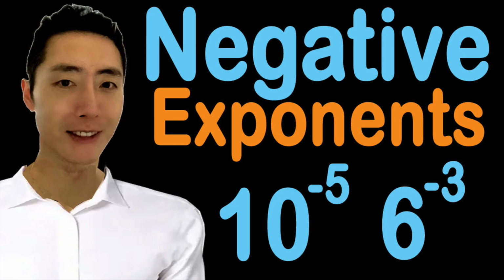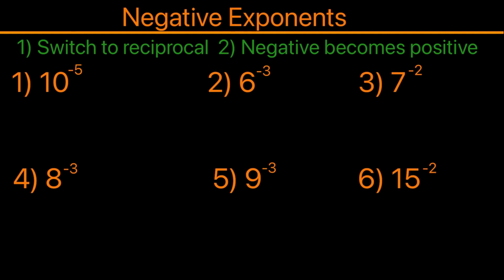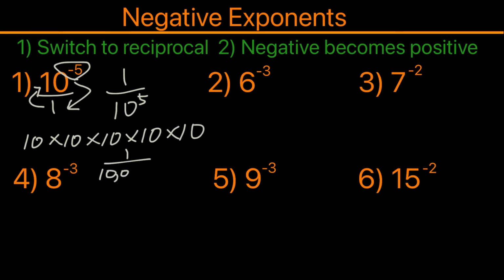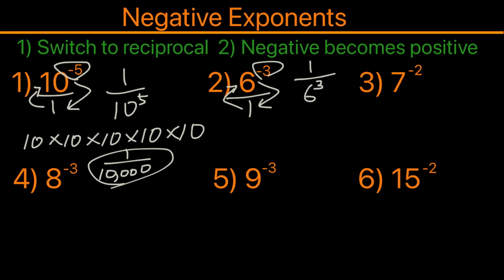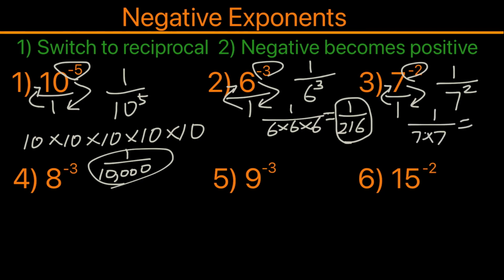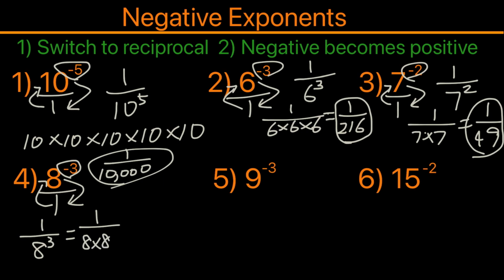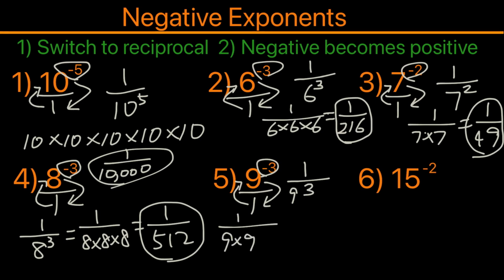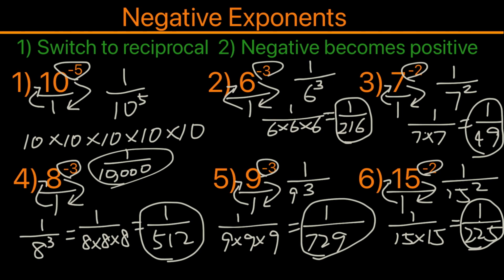How to Solve Negative Exponents | Your 24-7 Math Tutor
Learn how to master negative exponents with this step-by-step instructions at Your 24-7 Math Tutor.  This video comes with six examples and solution for each.

00:00 Introduction
00:22 What is 10 to the power of -5?
01:44 What is 6 to the power of -3?
02:29 What is 7 to the power of -2?
03:02 What is 8 to the power of -3?
03:49 What is 9 to the power of -3?
04:16 What is 15 to the power of -2?
05:06 Outro